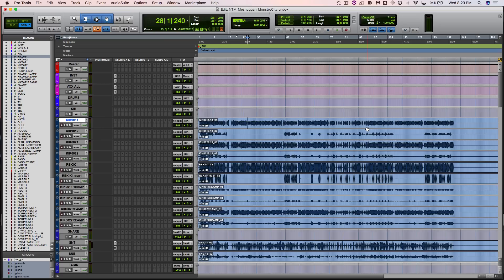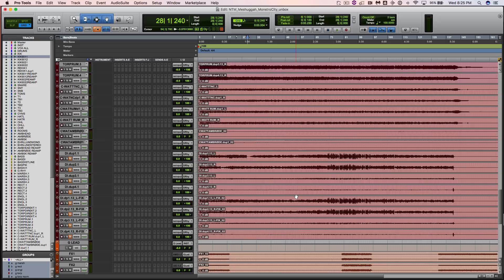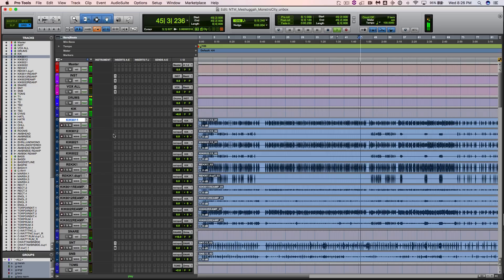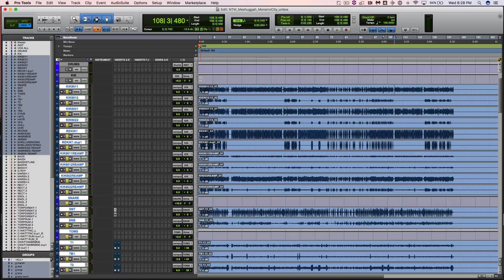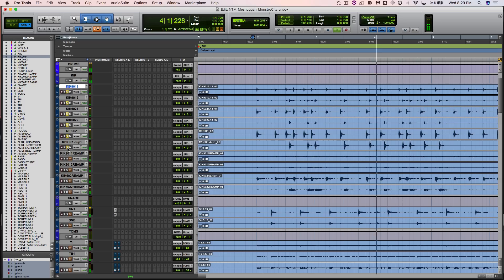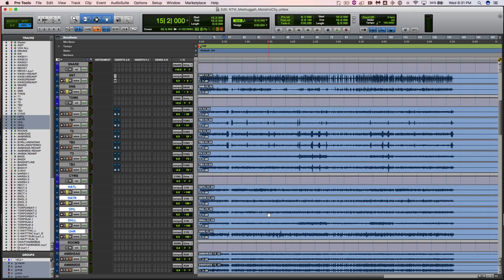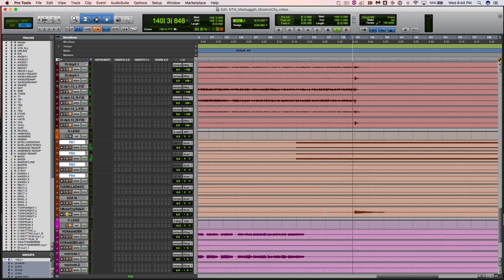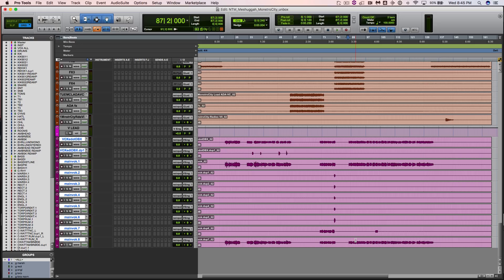Meshuggah "Monstrocity" raw multi-tracks [ UNBOXING ]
Eyal Levi takes you on a guided tour of the raw multi-tracks for "Monstrocity" by Meshuggah from their 2016 album "The Violent Sleep Of Reason," originally mixed by Tue Madsen... and YES, it sounds as ridiculously amazing as you are imagining it does :)

This session was featured in March 2016's Nail The Mix, and here's a few things to note about it:

- It was recorded live, which is very rare for metal because very few bands can pull it off like Meshuggah or Gojira can

- The overall arrangement is pretty straightforward... no orchestra or synths or anything, just drums bass guitars and vocals (Tomas Haake on drums, Fredrick Thorendal and Marten Hagstrom on guitar, Dick Lovgren on bass, Jens Kidman vocalist)

- While the arrangement is simple, there are a LOT of options for you to work with: the guitars are quad tracked, but with lots of microphones and amp tones (Rectifier, Marshall, Engl, and more) to choose from as well as a guitar DI track. There's a total of 6 amps PER GUITAR and 4 tracks, for a total of 24 guitar tracks!

- These multi-tracks have reamped drums in them, which is rare to see

Get instant access to the Meshuggah multi-tracks Tue Madsen's full mixing session